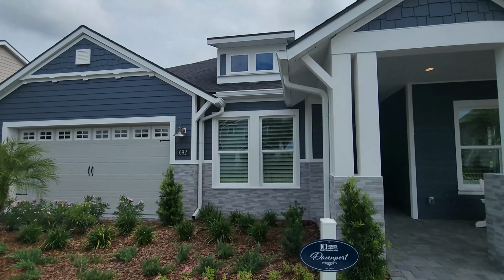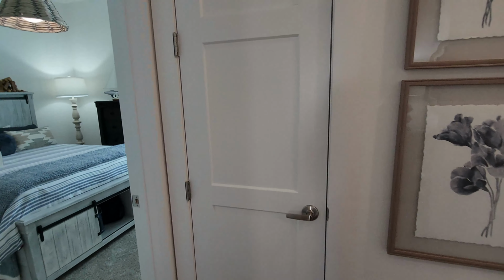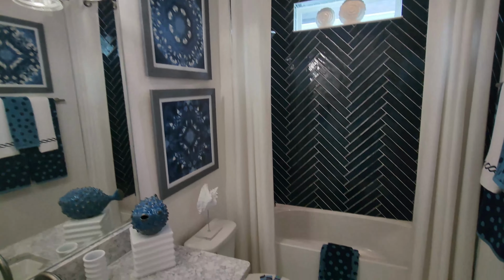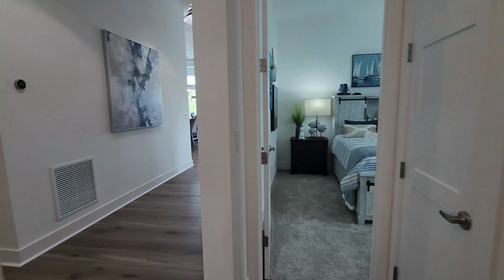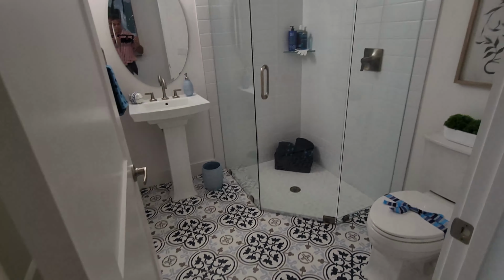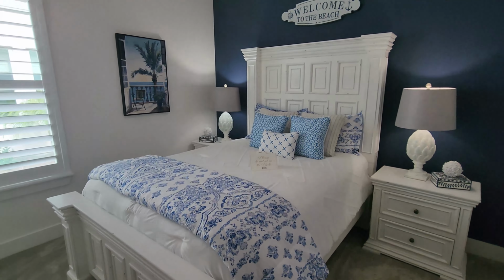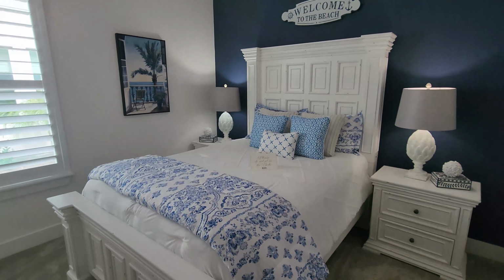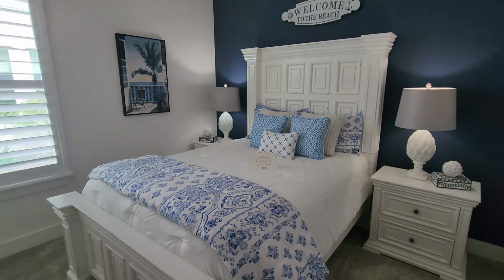Model Home Tour | The Davenport | Mosaic Daytona Beach | ICI Homes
Today, we are touring one of the latest ICI Homes models.  This home opened a few days ago, and I wanted to ensure you are one of the first guests to view the home. There are stunning design features throughout this home. The Davenport can be customized to your liking, and the neighborhood of Mosaic is sure to be a place you will want to call home.

If you want to build a new construction home in the Daytona Beach area, let's talk about Mosaic! There is a wide selection of homes that are sure to fit your needs and your budget.  So be sure to watch this video and see how great the Costa Mesa model is at Mosaic!

If you have ever wanted to live in The Daytona Beach Area of Florida, I can help you find the right home. Call me if you're looking for a great, active community.

If you are considering moving to Florida and want to be in a great town with easy access to the beach. You will want to become a Floridian who calls the Daytona Beach area home. Whether looking for a peaceful retirement retreat, a family-friendly community, or a place to live and work, Port Orange and the Daytona Beach area have something for everyone.

I can't wait to show you everything this fantastic community and surrounding areas offer!

This Model home is for sale in Daytona Beach, Florida (Mosaic). Volusia County Real Estate.

James Jestes is a Greater Daytona Area Real Estate Broker, a Residential, New Home Construction, and Relocations Specialist with eXp Realty LLC. Serving the Greater Daytona Area, including the communities of Daytona Beach, Ormond Beach, Port Orange, Ponce Inlet, and All of Volusia and Flagler Counties.

James Jestes can sell your home for more in less time utilizing modern marketing strategies or allow him to assist you in pursuing your new home.